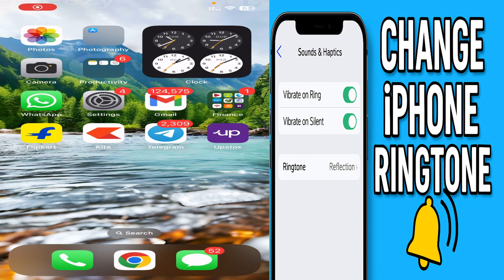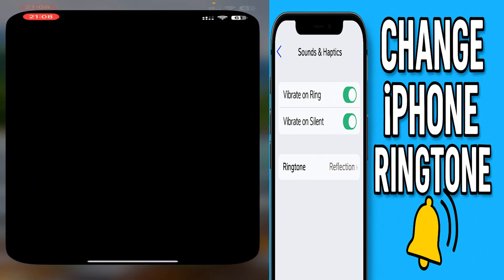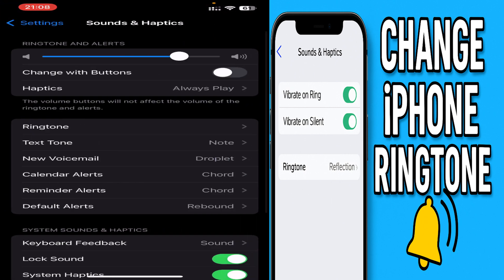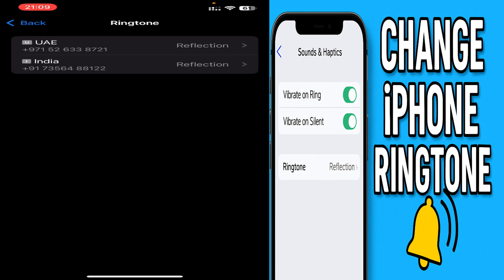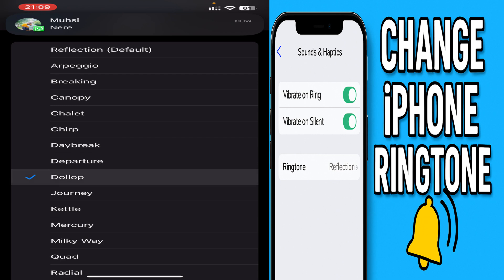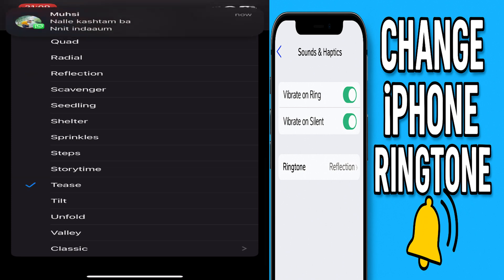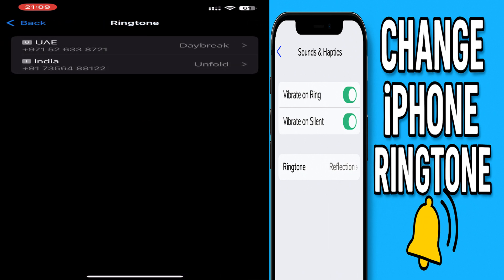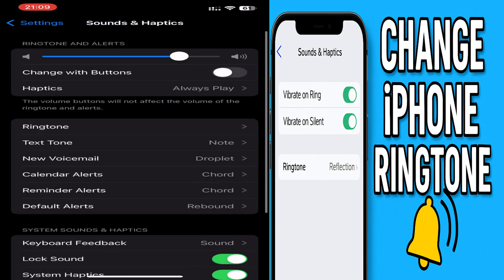How to change ringtone in iPhone? | Different ringtone for iPhone Sim Cards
📱 How to Change Ringtone on iPhone | Step-by-Step Guide 🔔

Want to personalize your iPhone with a new ringtone? In this quick tutorial, I’ll show you how to easily change your ringtone using your iPhone settings. Whether you want to switch to a classic tone or a custom one, this video covers it all!

✅ Works on all recent iOS versions
✅ No third-party apps required